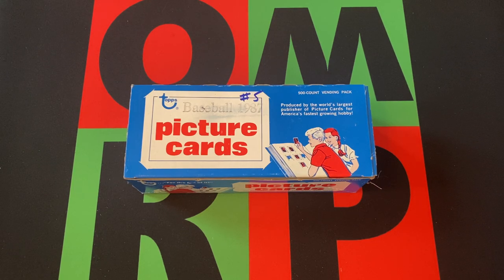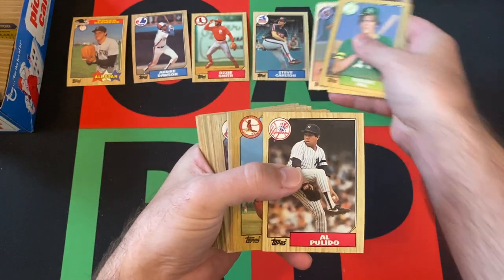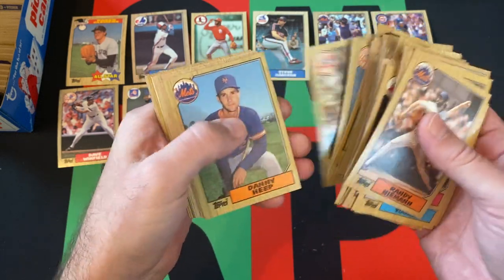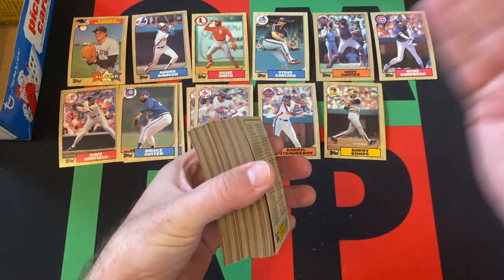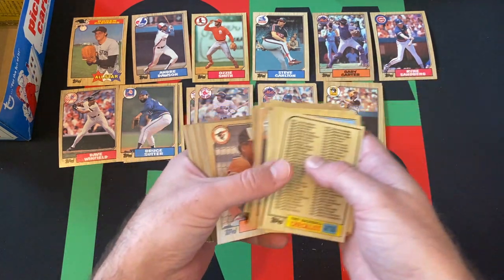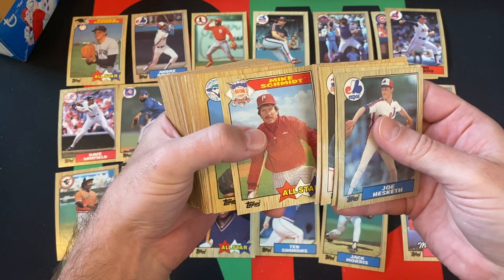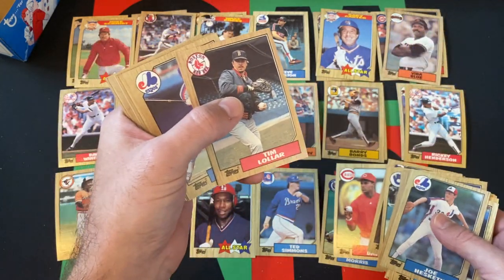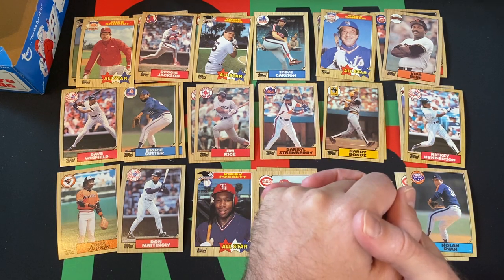Free-For-All Friday: 1987 Topps MLB Baseball Vending Box #5! ⚾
Free-For-All Fridays continue, and I am opening Mega boxes, Monster boxes, Collector's boxes, Tins and anything else that doesn't really fit in with any other videos! This week I am opening a Vending box of 1987 Topps MLB Baseball. Check it out to see what I pull.